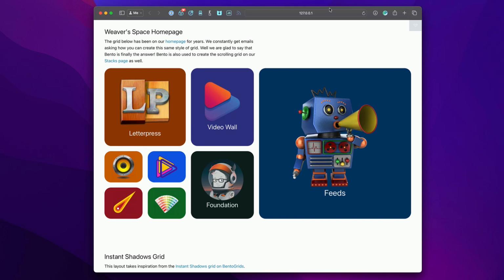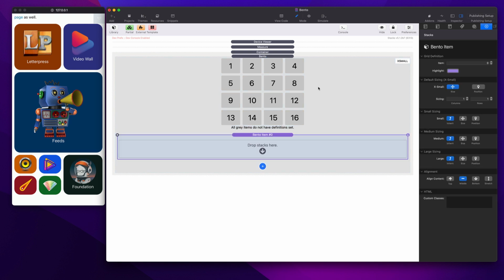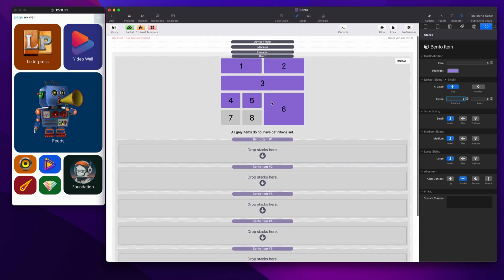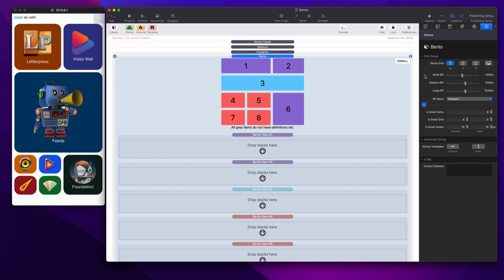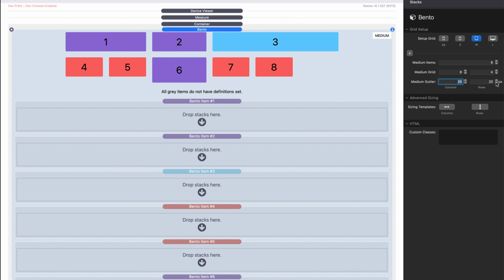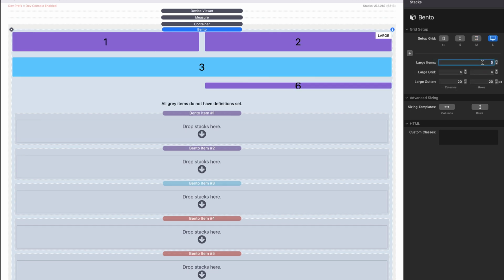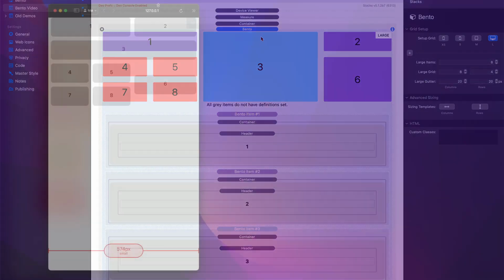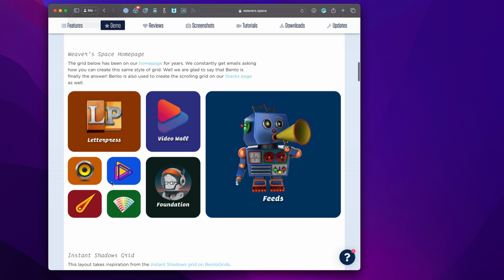Bento Stack: How to build a bento grid with no code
In this video, we will go over how to use Bento for Stacks Pro to build a bento grid for our website. For more information about Bento, head over